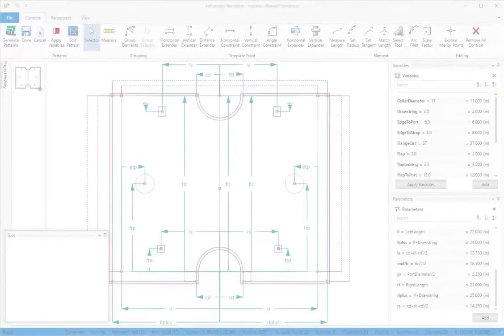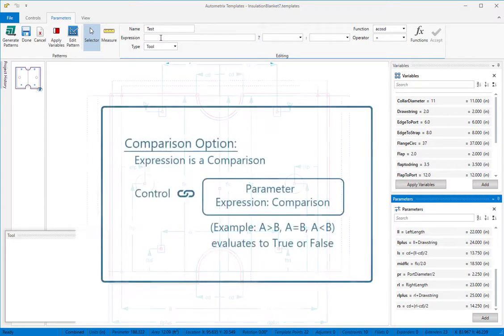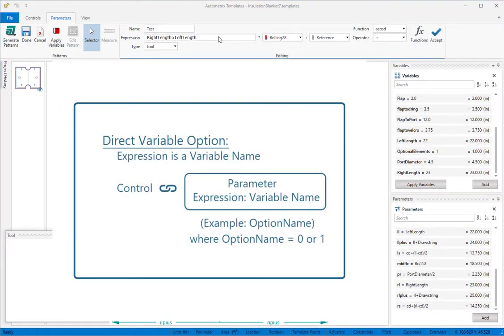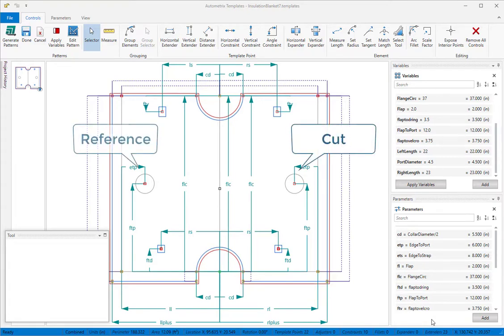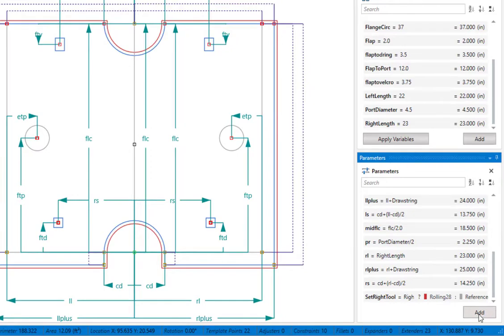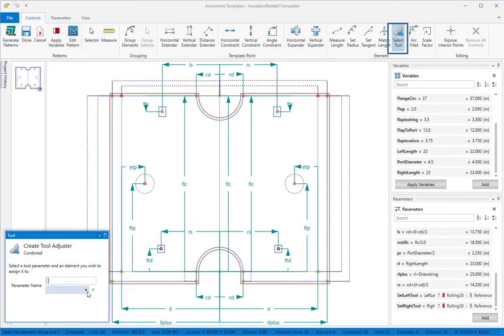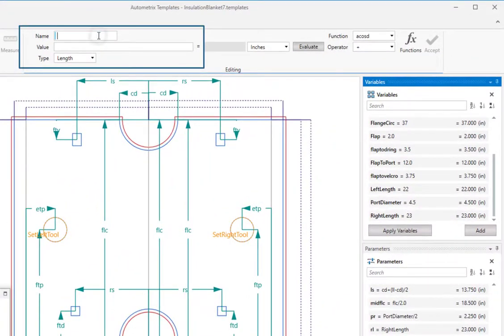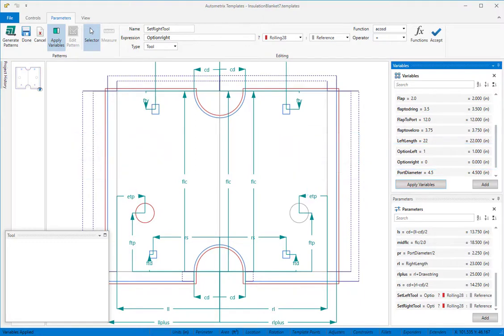Templates Quickstart 007 - Select Tool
When working with custom products, you'll often need to choose whether a feature should be included in a cut pattern or not.  The Select Tool function in Templates allows you to easily choose whether a feature is cut, plotted, or ignored in a set of patterns.